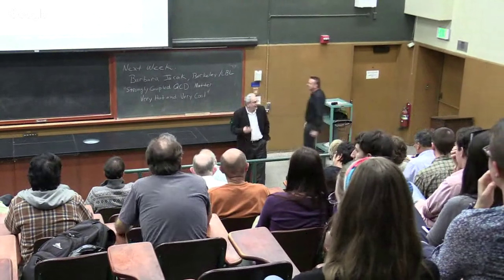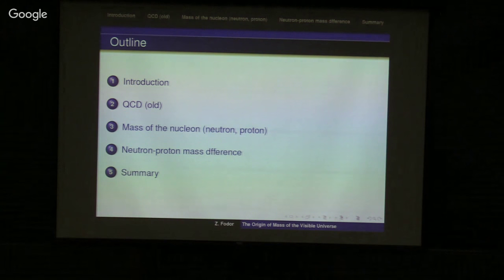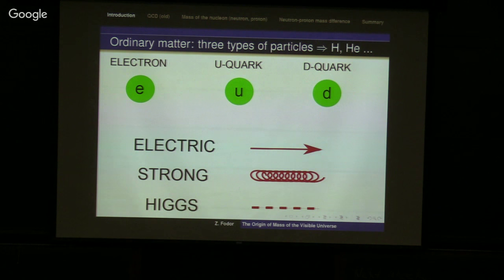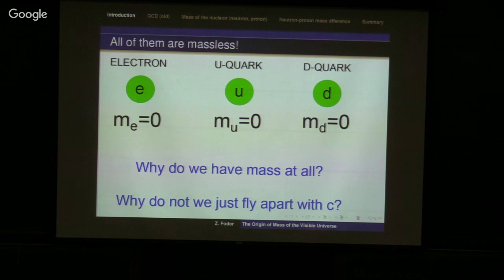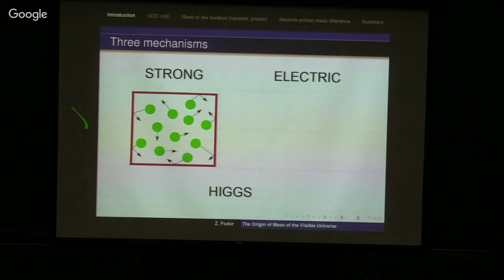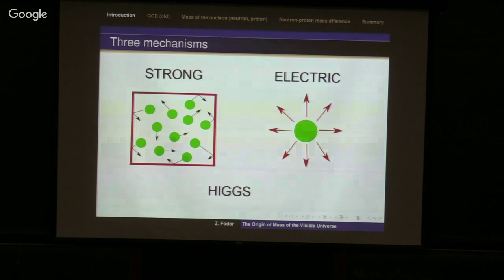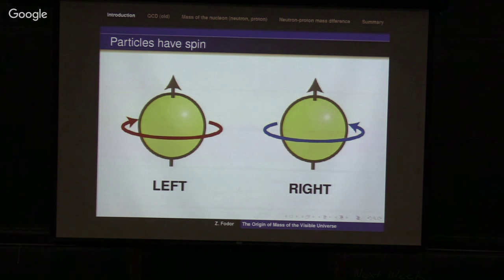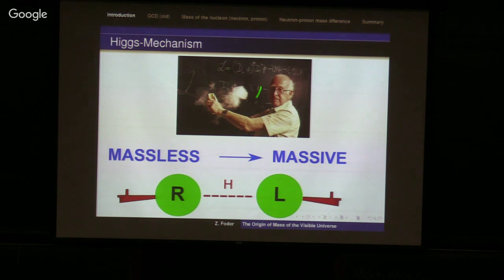Oct 26, 2015: Zoltan Fodor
The Origin of Mass of the Visible Universe